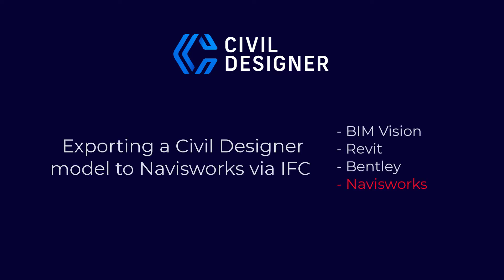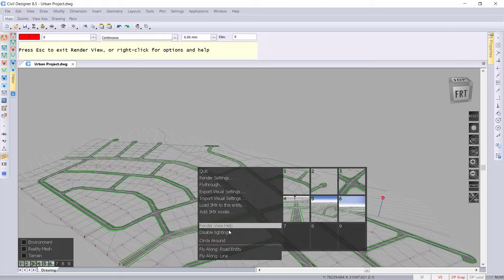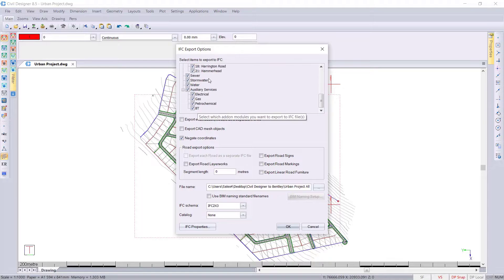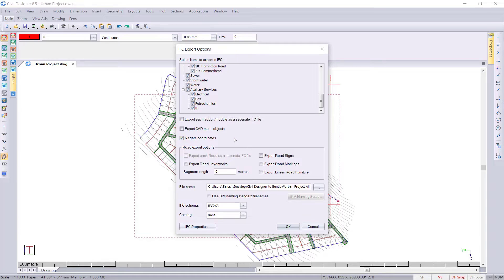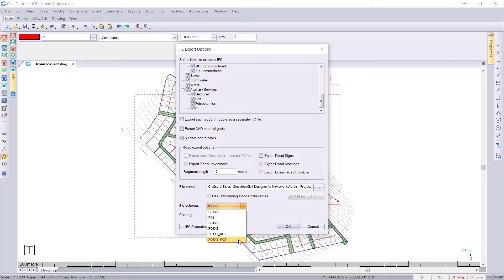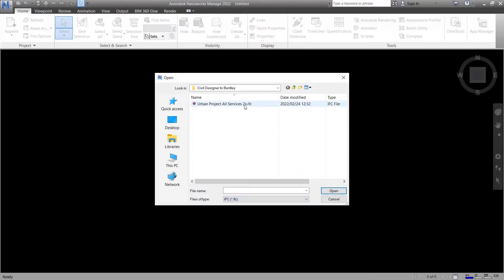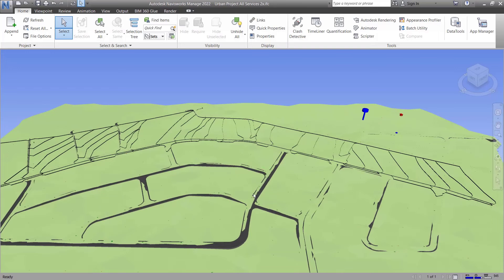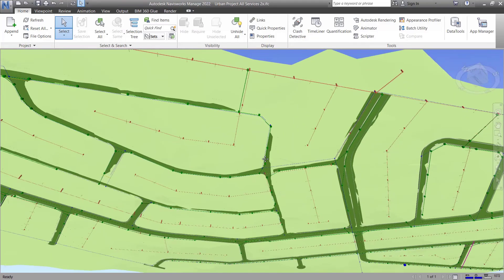Civil Designer software FAQ - Exporting your design model to Navisworks via IFC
Exporting your design model to Navisworks via IFC for BIM workflow purposes